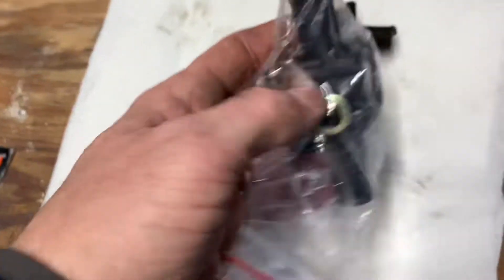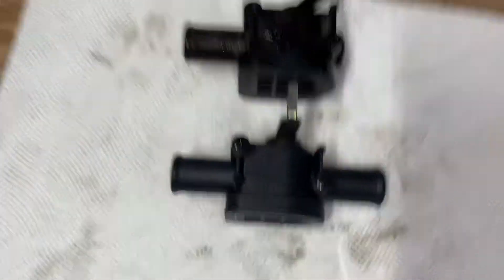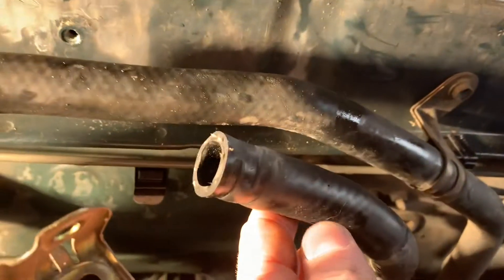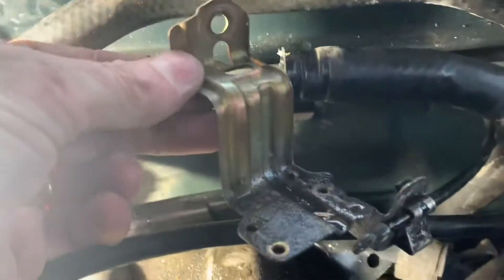DIY Toyota Tacoma Heater Control Valve Replacement 1998 2.7Liter 2-WD Pre-Runner [Tacoma HCV]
DIY Toyota Tacoma Heater Control Valve Replacement | 1998 2.7Liter 2 Wheel Drive Pre-Runner. The old heater control valve had basically corroded out. When I was working on another component on the engine I just barely bumped into the hose on the HCV and the hose just fell off leaking fluid out all over. I was glad that it happened in the driveway and not somewhere far away. It was an easy replacement once I knew what the component was called. They had one on the shelf at auto zone so I went down and picked one up and slapped it in.

Heater Valve compatible with Tacoma 95-00 Cable-Operated 2 Connectors(paid link)

Title: DIY Toyota Tacoma Heater Control Valve Replacement: Navigating the Corrosion Challenge on a 1998 2.7-Liter 2WD Pre-Runner

Embarking on the journey of maintaining and repairing your Toyota Tacoma not only enhances your connection with your vehicle but also ensures its longevity and optimal performance. In this essay, we will delve into a specific DIY project: the replacement of the Heater Control Valve (HCV) on a 1998 Toyota Tacoma 2.7-liter 2WD Pre-Runner. This particular project became necessary due to the corrosion-induced failure of the old HCV, presenting a common challenge faced by many Tacoma owners.

### Understanding the Heater Control Valve:

The Heater Control Valve is a crucial component in your Tacoma's heating and cooling system. Located in the engine compartment, the HCV regulates the flow of hot coolant to the heater core, allowing you to control the temperature inside the cabin. Over time, exposure to the elements and the corrosive nature of engine fluids can take a toll on the HCV, leading to malfunctions.

### The Discovery of Corrosion:

As the proud owner of a 1998 Toyota Tacoma 2.7-liter 2WD Pre-Runner, routine inspections and maintenance became second nature. However, during an unrelated engine component inspection, fate intervened. A minor bump into the hose connected to the HCV revealed a startling discovery—the hose disconnected effortlessly, and coolant began leaking, a clear sign of corrosion-induced damage to the old HCV.

Grateful for the serendipitous discovery in the comfort of the driveway, the impending challenge was clear: the HCV needed immediate replacement. Armed with the knowledge of what went awry, the journey to AutoZone commenced to secure a new Heater Control Valve.

### The Quest for a Replacement:

AutoZone, a haven for DIY automotive enthusiasts, had the needed replacement part readily available. This experience underscores the convenience of tackling common issues with a popular vehicle model like the Toyota Tacoma. The availability of parts at local auto stores streamlines the DIY process, encouraging owners to address issues promptly.

### The DIY Replacement Process:

With the new HCV in hand, the replacement process unfolded seamlessly. The project commenced by draining the coolant to avoid spills during the replacement. Removal of the old HCV involved disconnecting hoses and removing securing bolts, a straightforward process that underscored the user-friendly design of the Tacoma's engine components.

Installation of the new HCV mirrored the removal steps but in reverse order. Careful attention was given to securely attaching hoses and ensuring proper alignment. The process exemplified the DIY spirit—empowering vehicle owners to undertake repairs confidently, fostering a deeper understanding of their Tacoma's inner workings.

### The Significance of DIY Knowledge:

This Heater Control Valve replacement project highlighted the significance of DIY knowledge for Tacoma owners. Being aware of the components, their functions, and potential vulnerabilities not only averted an inconvenient breakdown but also empowered the owner to address the issue promptly, minimizing downtime.

### Conclusion:

In conclusion, the DIY Toyota Tacoma Heater Control Valve Replacement on the 1998 2.7-liter 2WD Pre-Runner showcased the practicality and accessibility of DIY automotive maintenance. Discovering and addressing corrosion-induced issues not only prevents potential hazards but also reinforces the bond between an owner and their Tacoma. This journey exemplifies the essence of the DIY spirit—taking charge, overcoming challenges, and ensuring the continued reliability of a beloved vehicle. As you embark on your Tacoma DIY adventures, may they be as rewarding and enlightening as this Heater Control Valve replacement journey. Safe and happy driving!

I thought this was cool. Vintage Old Ford Manuals